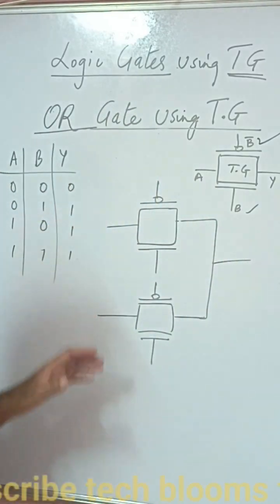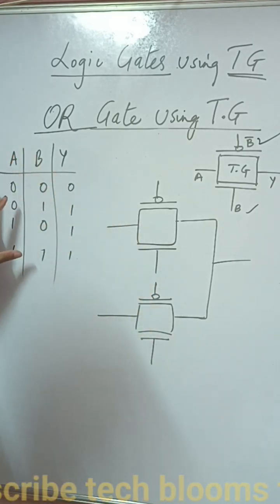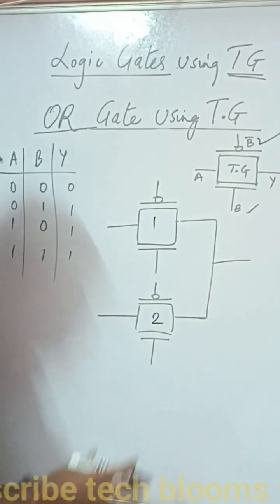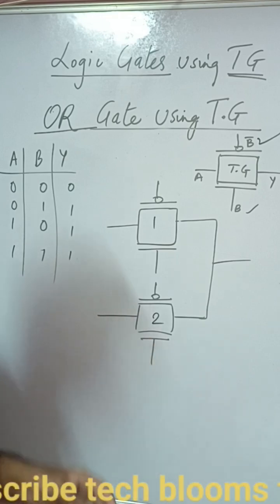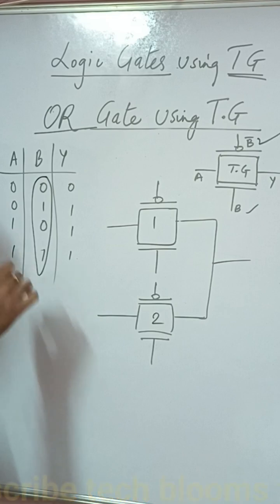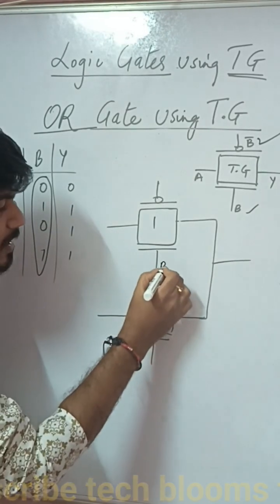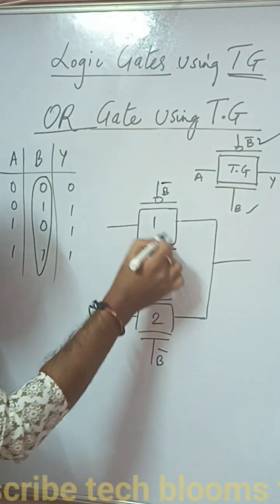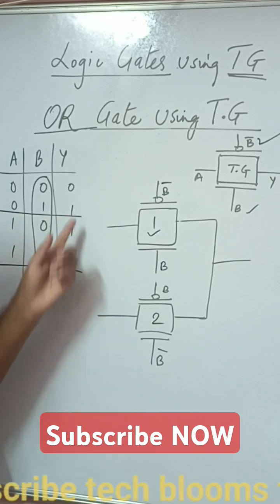OR gate using transmission gates..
This video explains on how u can construct AND gate using transmission gates from truth table